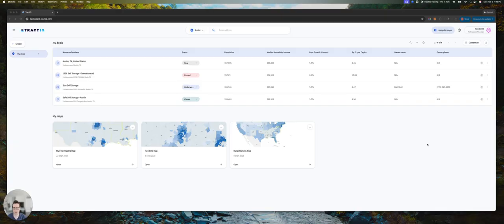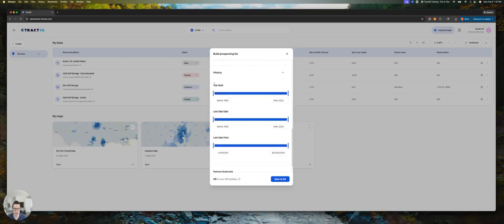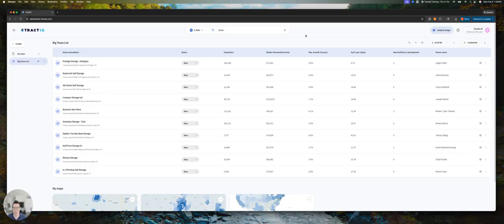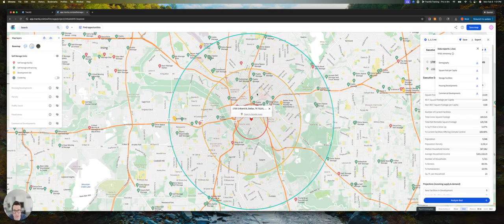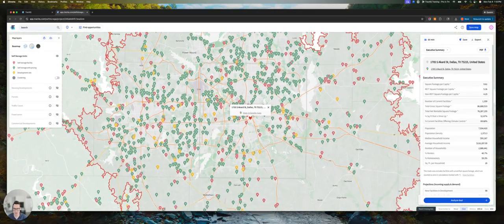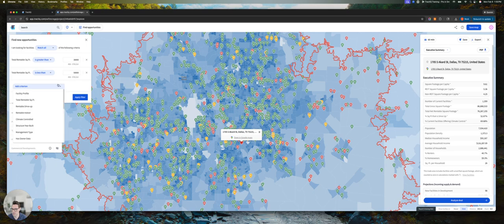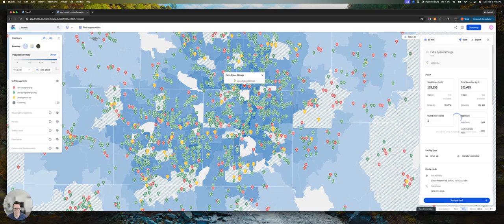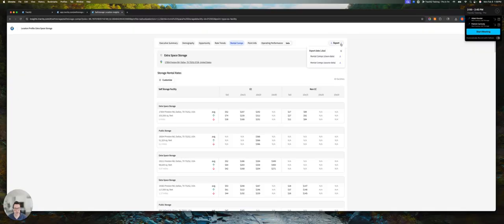Exploring TrackedIQ Starter Your Ultimate Market Intelligence Tool 📊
TractIQ Starter is Built for You If...
If you’re just getting started in self-storage or looking for a simple way to explore markets and evaluate opportunities, Starter is built for you. Watch this overview video of TractIQ to see how TractIQ Starter helps you make smarter decisions with real data.

Interested in Pro or Pro+
For teams and active dealmakers who need deeper insights, including verified facility-level occupancy, in-place financials, future demand drivers, and expanded export capabilities, we offer Pro and Pro+ plans.